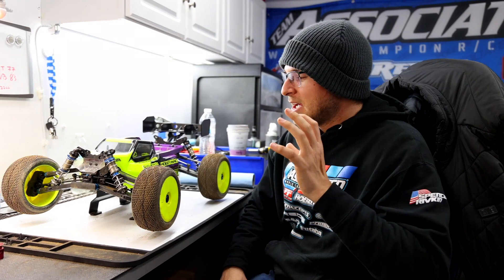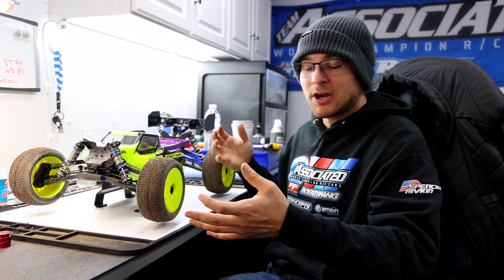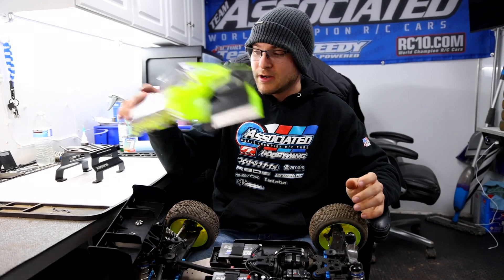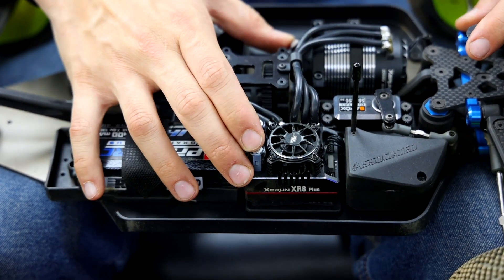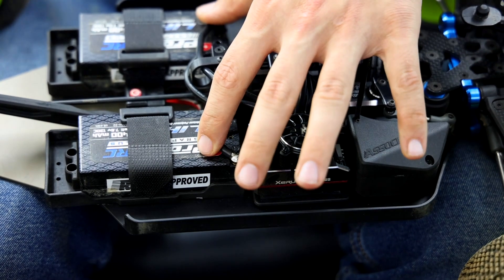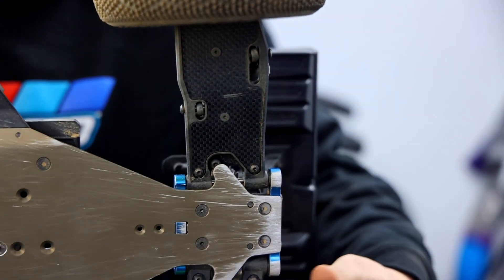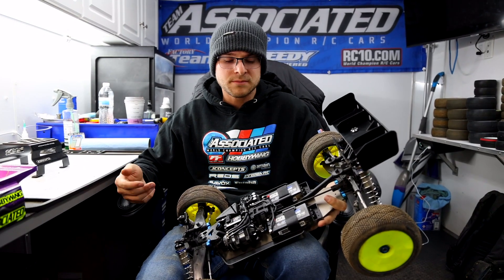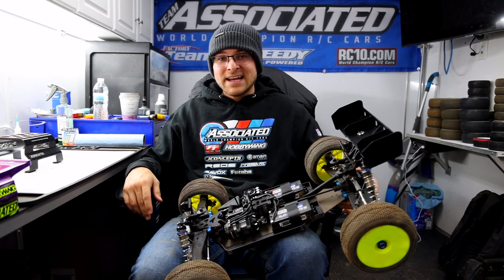Team Associated 1:8 RC8T4E Electric Truck Racing - Spencer Rivkin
Hi Guys,

In this video ill be talking about a great entry level racing vehicle for 1:8 off road racing. Check out my Team Associated 1:8 RC8T4E under the hood and action footage!

I hope this video helps with  any question

Be sure to give my other social media pages a follow that way you can keep up with my racing throughout the year.